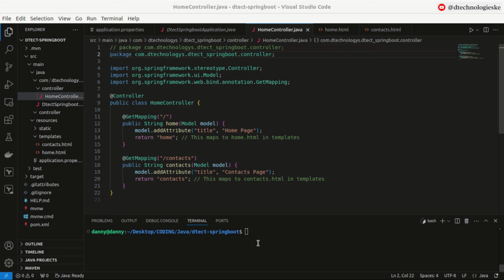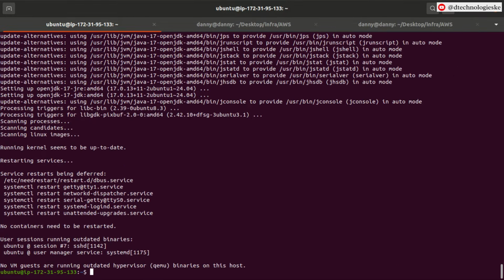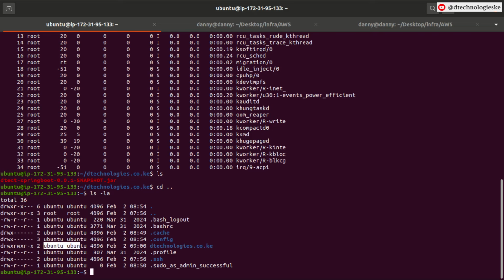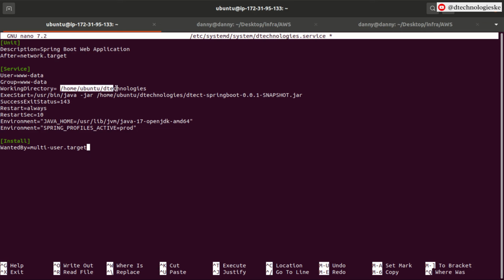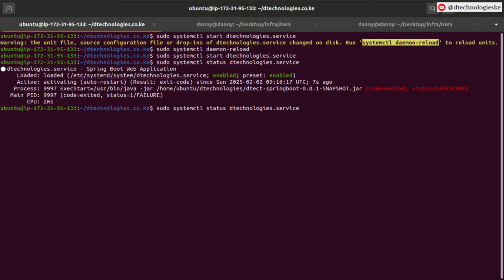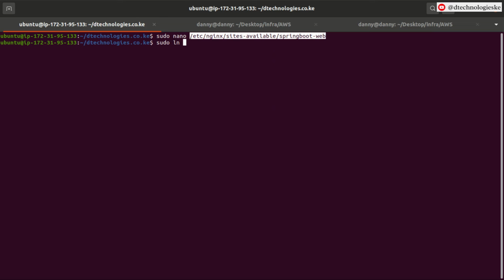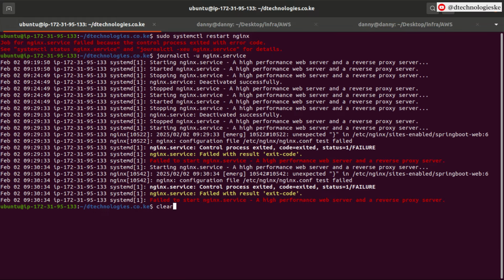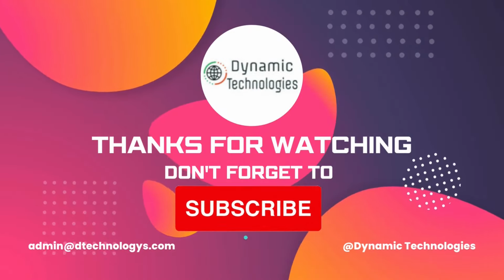How To Deploy a Spring Boot Application on a VPS/EC2 Instance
Want to deploy your Spring Boot app like a pro? Instead of manually starting your application every time, let’s set it up as a systemd service on Linux! In this video, I’ll guide you through:

Outline:
00:00 - Introduction
 02:40 - Create a build of Spring Boot project (mvn clean install)
03:30 - Access your Linux server on SSH
04:10 - System update and Java installation
05:10 - SetUp the document root and upload the .jar file
08:05 - Permission & ownership settings
11:40 - Create a systems service to manage our spring Boot application
19:00 - Install Nginx and set it up as a reverse proxy
23:20 - Redirect IP traffic to a domain name.
27:43 - Free SSL certificate installation
29:54 - Conclusion
By the end, your Spring Boot app will be running on a secured domain name.